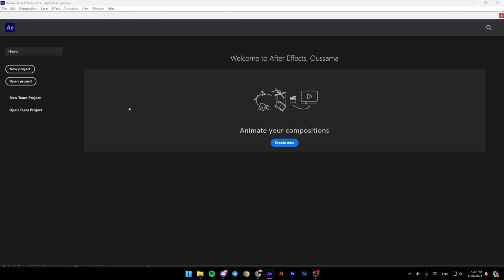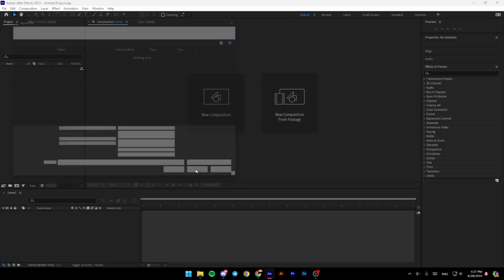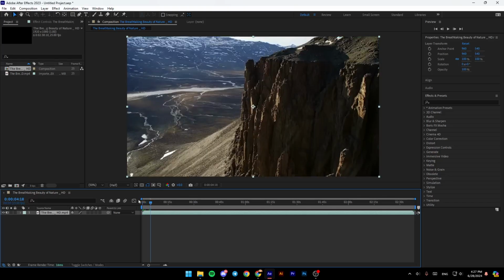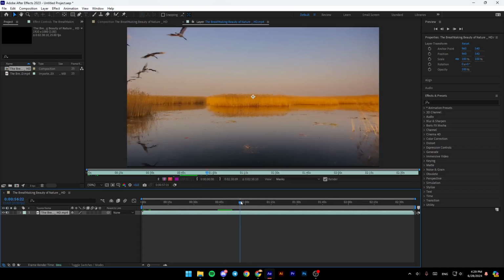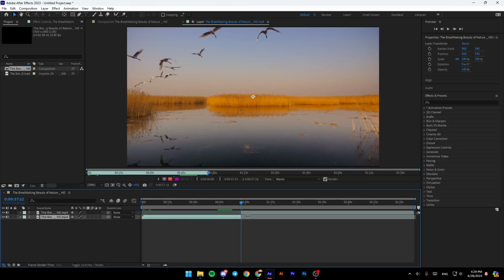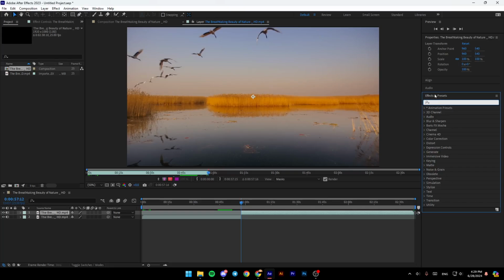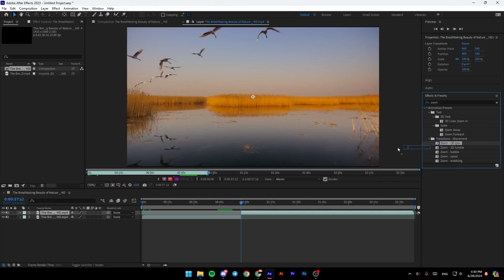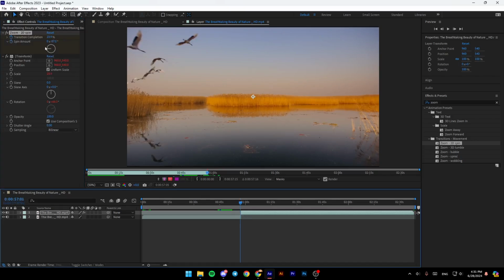How To Make Zoom Transition In Adobe After Effects Tutorial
Today we talk about make zoom transition in adobe after effects,zoom transition,after effects zoom transition,zoom transition after effects,after effects transitions